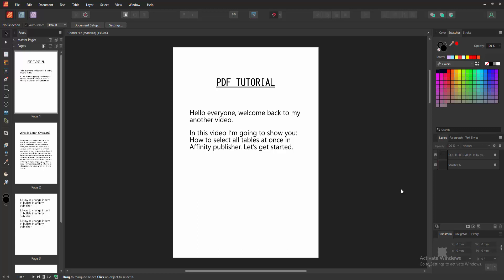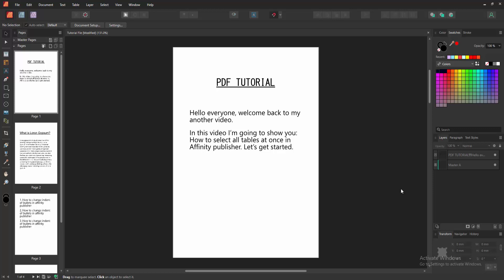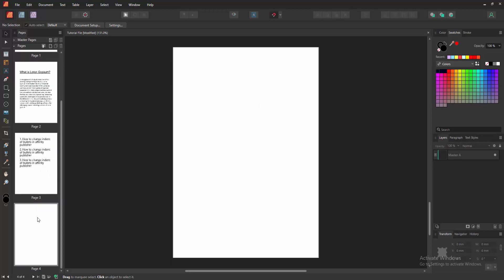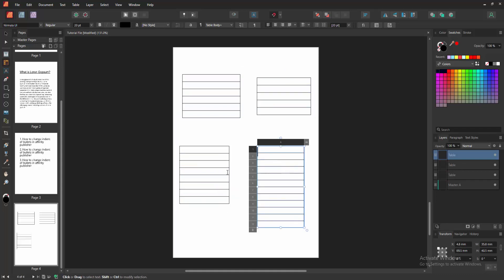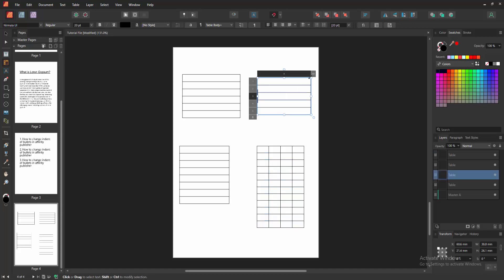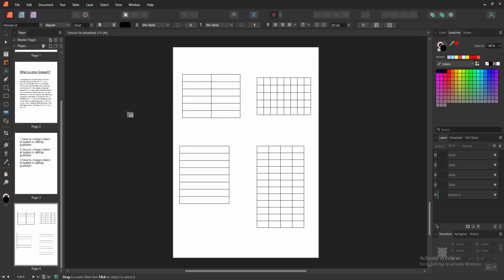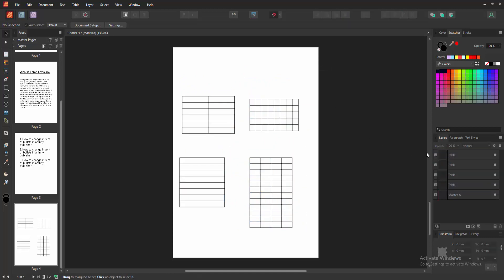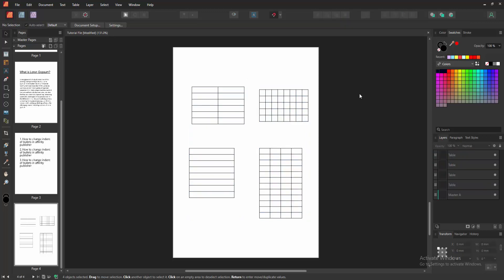How to select all tables at once in Affinity publisher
Assalamu Walaikum,
In this video I will show you, How to select all tables at once in Affinity publisher.  Let's get started.